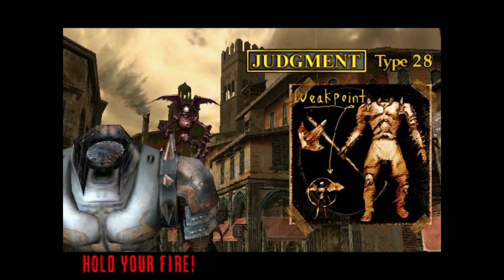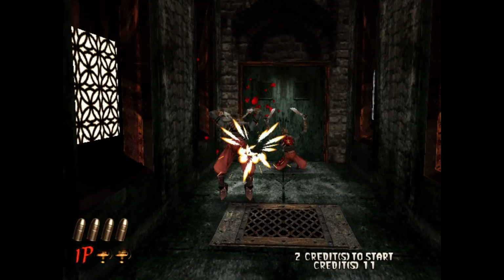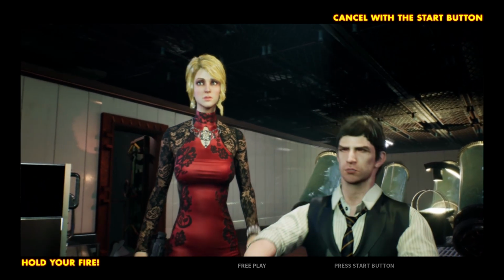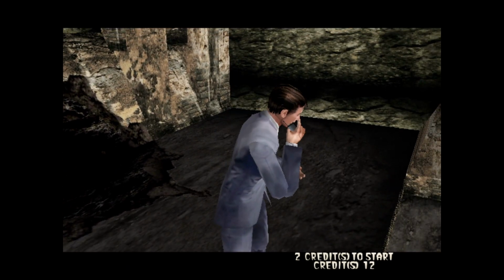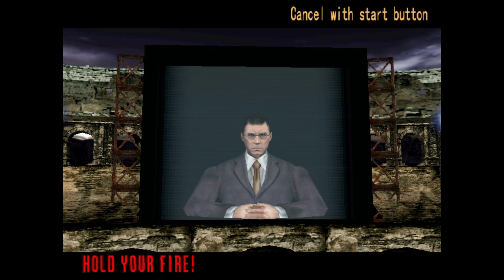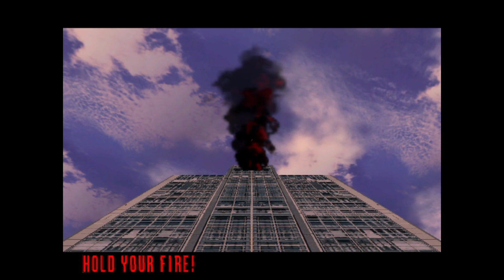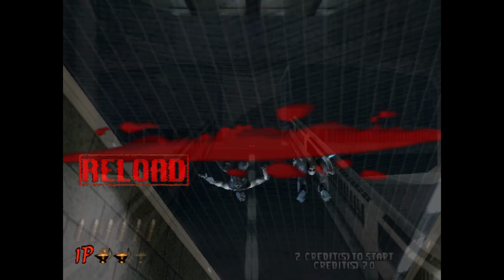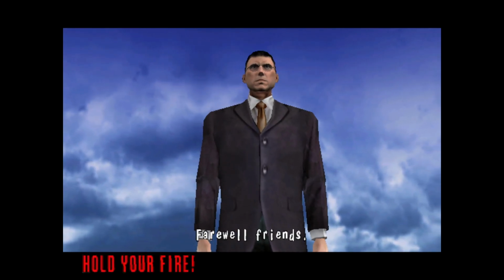THE DEAD RETURN! The House of the Dead 2! The Most Important Game in the Arcade Franchise Story Wise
Now that we have buttoned up our Sega Arcade Racing Retrospective...it's time to move onto something new! But considering I am a huge fan of Sega and The House of the Dead arcade franchise...it's not a very far distance to travel from Daytona USA to The House of the Dead! That's right...welcome to "The History of the Dead'...a retrospective on the entire House of the Dead arcade franchise, the history of the games development, the characters and the story canon! I have DYING to do this. lolol

Let's go to. part 2! The House of the Dead 2 is both an incredible Sega Dreamcast and NAOMI game...as well as the MOST important game in The House of the Dead franchise in my opinion, as it truly sets up the events in The House of the Dead universe that we will be talking about in every video moving forward! Plus as far as arcade retro gaming goes...it's absolutely incredible.

The character of James Taylor will inhabit the entire franchise moving foward...whether directly (The House of the Dead 4) or indirectly (The House of the Dead 3 and The House of the Dead: Scarlet Dawn) in major ways. Plus its your first introduction to Goldman...the best retrogaming villain around! (at least to me)

Don't worry about James' partner Gary Stewart...he is useless!

But lets go get our zombie video game on!